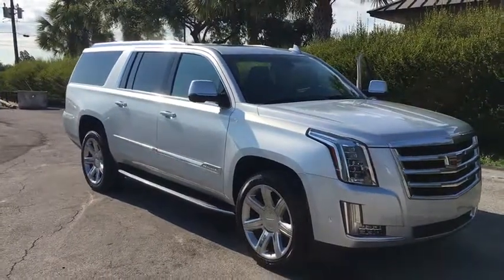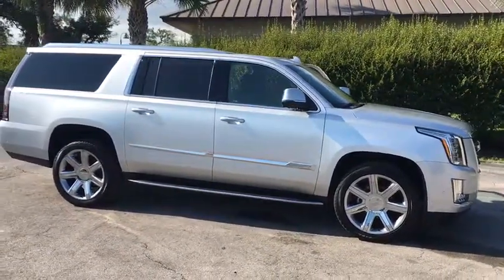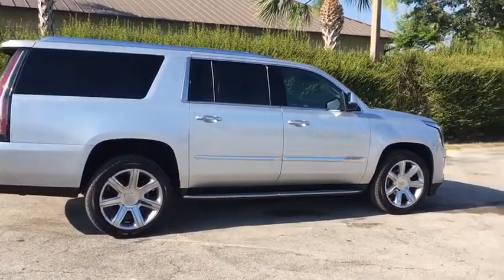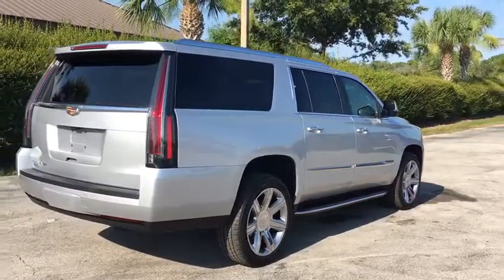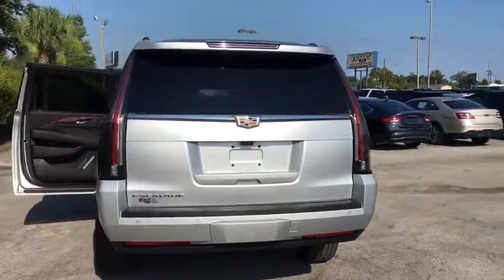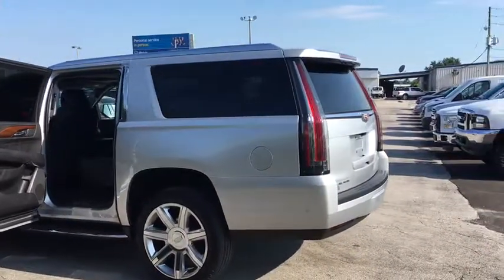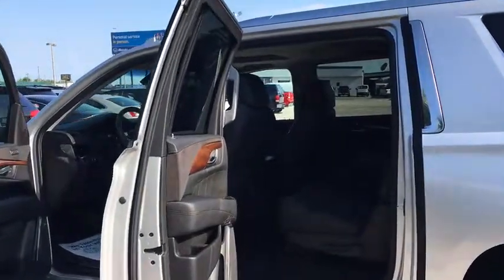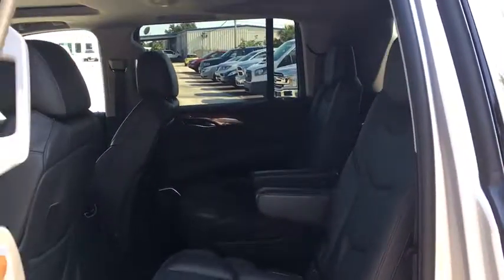2018 Cadillac Escalade ESV Lakeland, Lake Wales, Winter Haven, Kissimmee, Sebring, FL 89119005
Radiant Silver Metallic U 2018 Cadillac Escalade ESV available in Lakeland, Florida at Weikert Ford. Servicing the Lake Wales, Winter Haven, Kissimmee, Sebring, FL area.

Weikert Ford
21399 US-27

Recent Arrival! CARFAX One-Owner. 2018 Cadillac Escalade ESV Luxury with Adaptive suspension, Auto High-beam Headlights, Blind spot sensor: Lane Change Alert with Side Blind Zone Alert warning, Bose Centerpoint 16 Speaker Surround Sound System, Driver Awareness Package, Exterior Parking Camera Rear, Forward Collision Alert, Heads-Up Display, Heated & Cooled Front Seats, Heated rear seats, IntelliBeam Automatic High Beam On/Off, Lane Change Alert w/Side Blind Zone Alert, Lane Keep Assist w/Lane Departure Warning, Low Speed Forward Automatic Braking, Memory seat, Navigation System, Pedal memory, Power Liftgate, Power moonroof, Rain sensing wipers, Rear air conditioning, Rear Cross-Traffic Alert, Speed control, Wheels: 22 x 9 7-Spoke Aluminum w/Premium Paint. Driver Awareness Package (Forward Collision Alert, IntelliBeam Automatic High Beam On/Off, Lane Change Alert w/Side Blind Zone Alert, Lane Keep Assist w/Lane Departure Warning, Low Speed Forward Automatic Braking, Rear Cross-Traffic Alert, and Safety Alert Seat), Theft-Deterrent Package (Inclination Sensor, Theft-Deterrent Alarm System, and Vehicle Interior Movement Sensor), 3rd row seats: split-bench, Adaptive suspension, Auto High-beam Headlights, Blind spot sensor: Lane Change Alert with Side Blind Zone Alert warning, Bose Centerpoint 16 Speaker Surround Sound System, Exterior Parking Camera Rear, Heads-Up Display, Heated & Cooled Front Seats, Heated rear seats, Memory seat, Navigation System, Pedal memory, Power Liftgate, Power moonroof, Rain sensing wipers, Rear air conditioning, Speed control, Wheels: 22 x 9 7-Spoke Aluminum w/Premium Paint, 16 Speakers, 3.23 Axle Ratio, 4-Wheel Disc Brakes, ABS brakes, Adjustable pedals, Air Conditioning, AM/FM radio: SiriusXM, Auto tilt-away steering wheel, Auto-dimming door mirrors, Auto-leveling suspension, Automatic temperature control, Bodyside moldings, Brake assist, Bumpers: body-color, CD player, Compass, Delay-off headlights, Driver door bin, Driver vanity mirror, Dual front impact airbags, Dual front side impact airbags, DVD-Audio, Electronic Stability Control, Emergency communication system, Front anti-roll bar, Front Bucket Seats, Front Center Armrest w/Storage, Front dual zone A/C, Front fog lights, Front Passenger 12-Way Power Seat Adjuster, Front reading lights, Front wheel independent suspension, Fully automatic headlights, Garage door transmitter, HD Radio, Heated door mirrors, Heated front seats, Heated steering wheel, Illuminated entry, Leather Seating Surfaces, Leather Shift Knob, Leather steering wheel, Low tire pressure warning, Magnetic Ride Control Suspension, Occupant sensing airbag, Outside temperature display, Overhead airbag, Overhead console, Panic alarm, Passenger door bin, Passenger vanity mirror, Power Configurable Second Row Bucket Seats, Power door mirrors, Power driver seat, Power passenger seat, Power steering, Power Tilt-Sliding Sunroof w/Express-Open/Close, Power windows, Radio data system, Radio: AM/FM Cadillac User Experience w/Nav, Rear anti-roll bar, Rear audio controls, Rear Camera Mirror, Rear Camera Washer, Rear reading lights, Rear window defroster, Rear window wiper, Reconfigurable 4-Color Head-Up Display, Remote keyless entry, Roof rack, Security system, Single Slot CD/MP3 Player, SiriusXM NavTraffic, SiriusXM Satellite Radio, Split folding rear seat, Spoiler, Steering wheel memory, Steering wheel mounted audio controls, Tachometer, Telescoping steering wheel, Tilt steering wheel, Traction control, Trip computer, Turn signal indicator mirrors, Variably intermittent wipers, and Ventilated front seats. Come on in and kick some tires!!